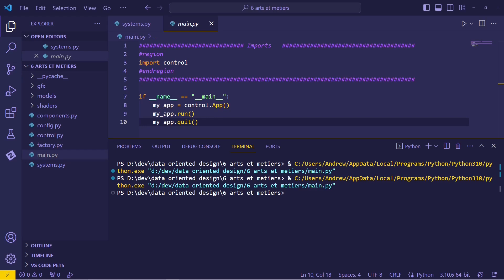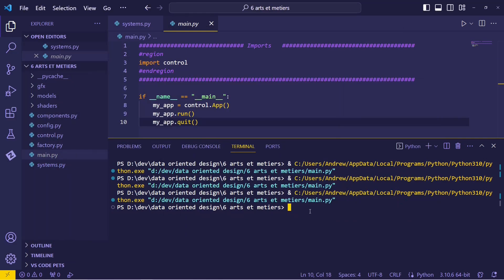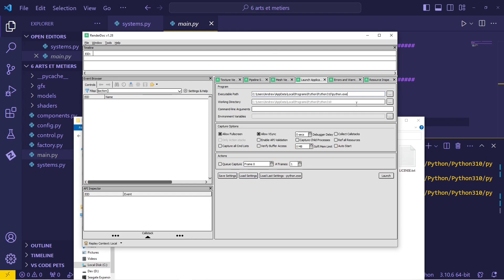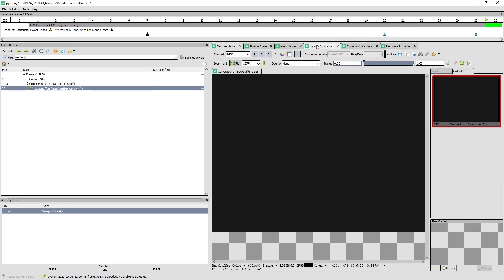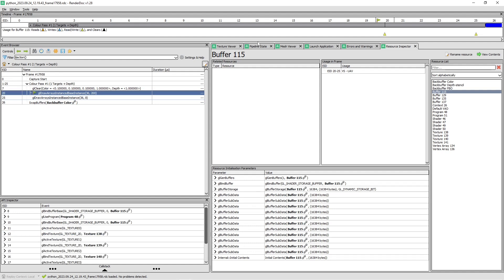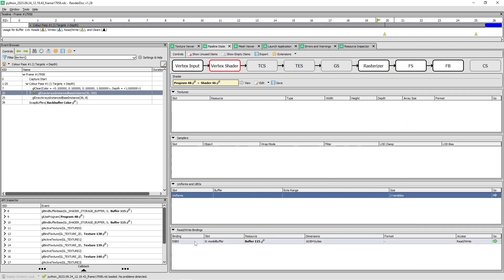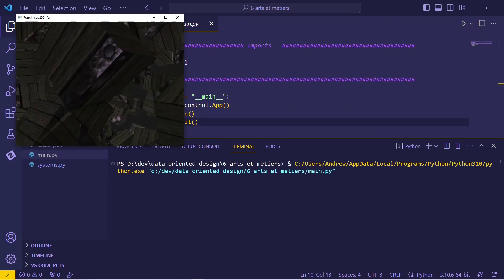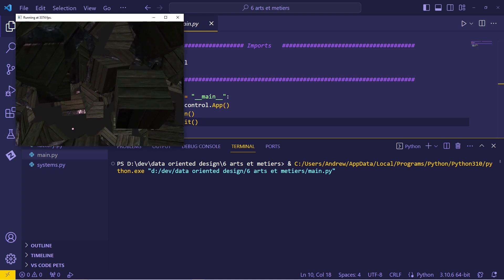Debugging PyOpenGL Projects with Renderdoc